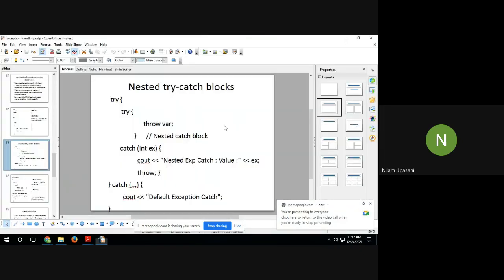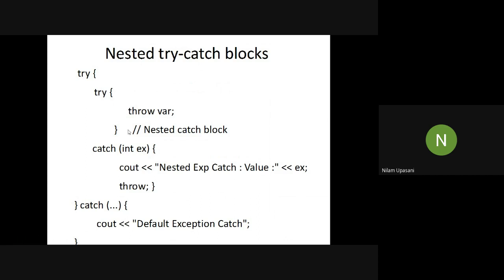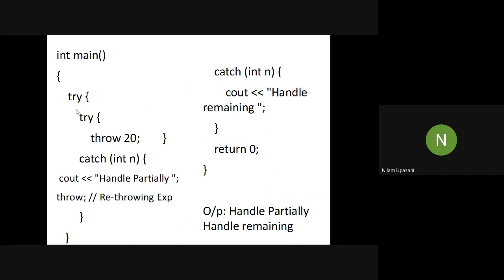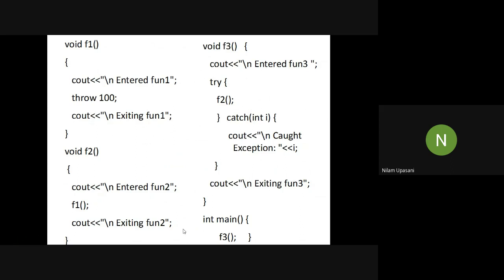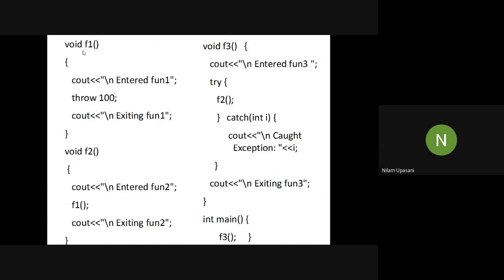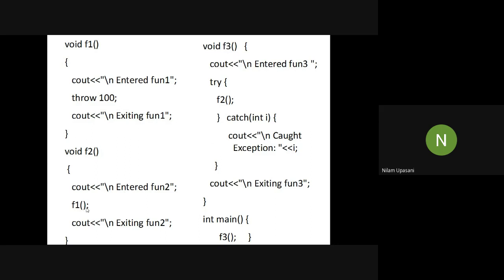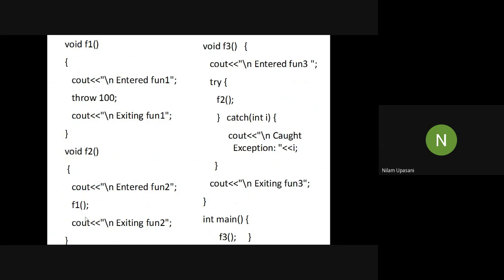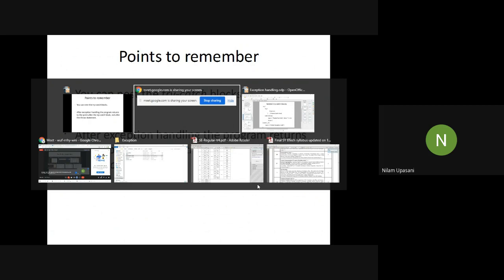19 Nested try catch and stack unwinding